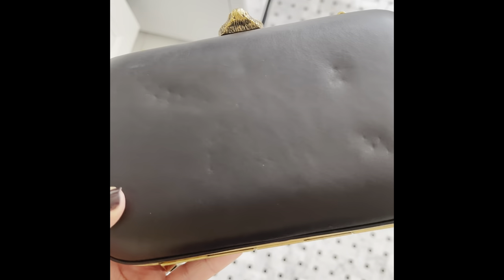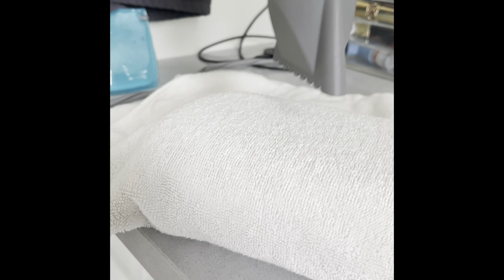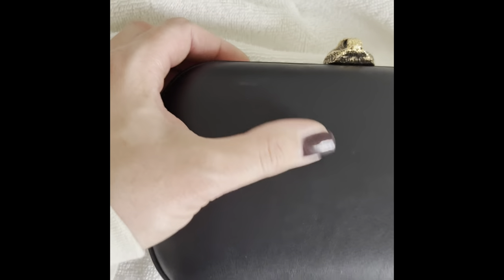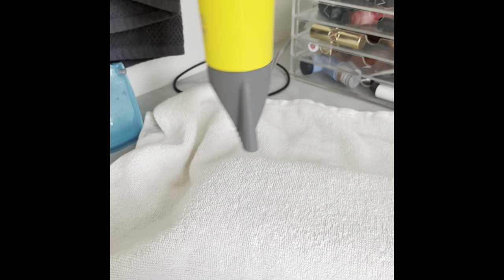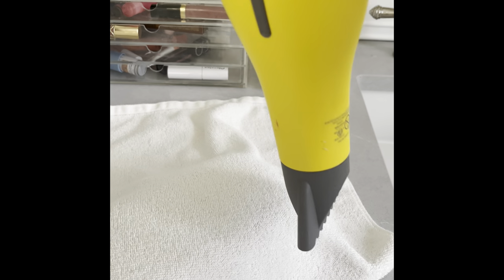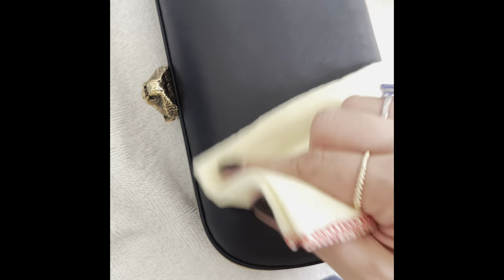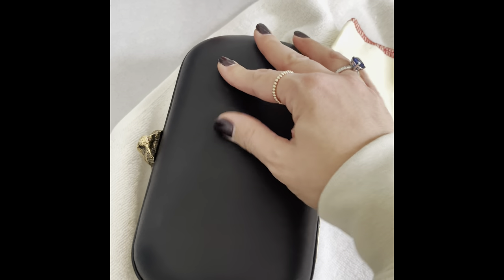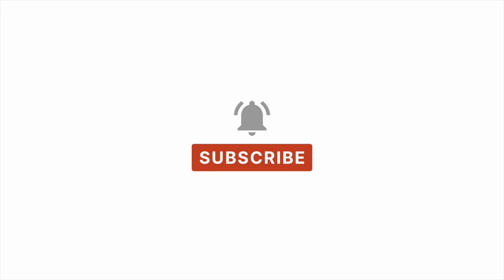HOW TO FIX DENTED LEATHER BAGS | STEP BY STEP GUIDE FEATURING MY GUCCI | GIRLGONELUX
Hi friends! 🫶🏻

🚨 Help get me to 1K subbies by 9/30/23 & you’ll vote on my next & last handbag purchase of the year!!! 😱🤯 only 4 days left!

🔗LINKS

Use my link below for $40 off your Oura ring purchase